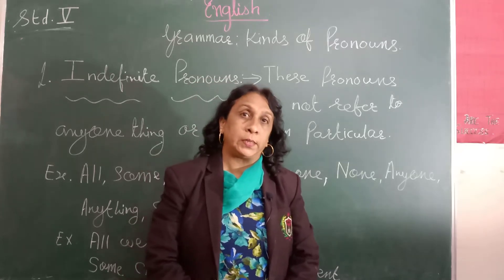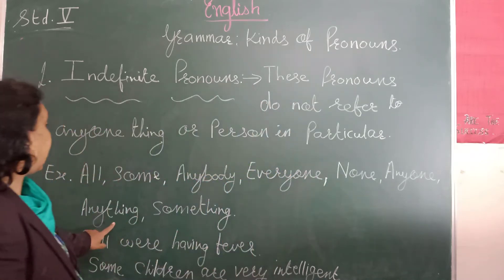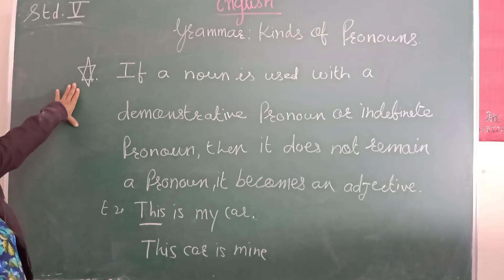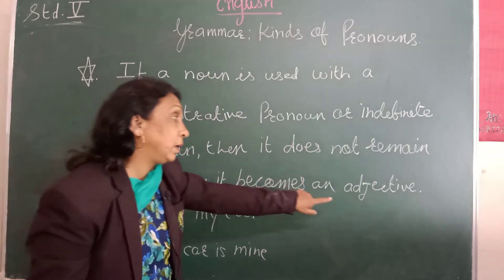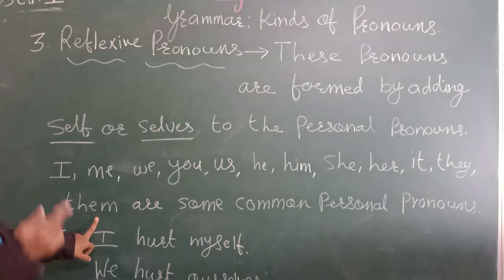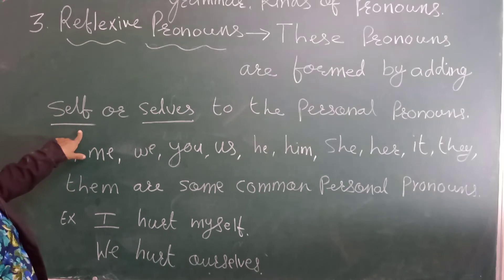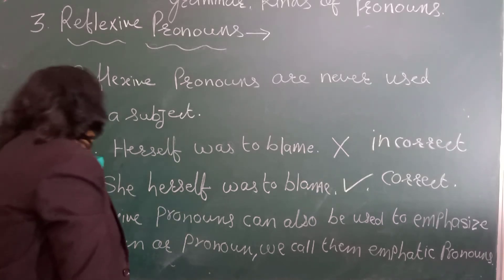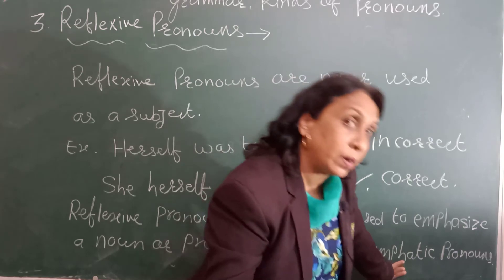5th English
English Grammar